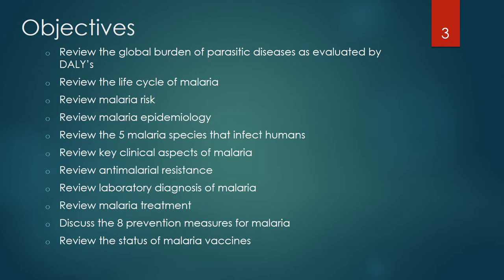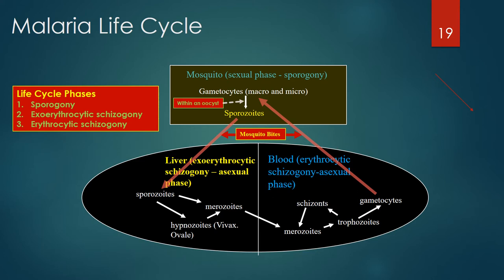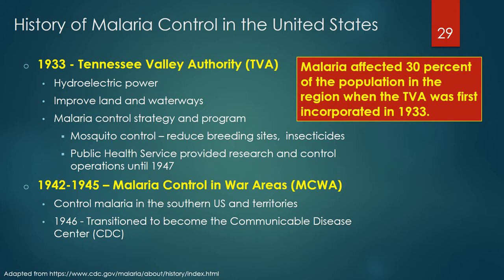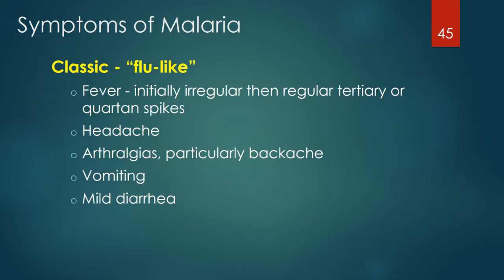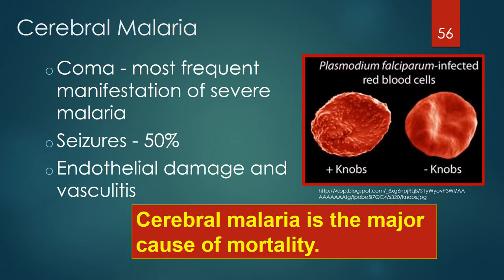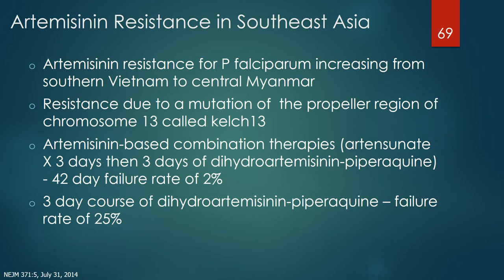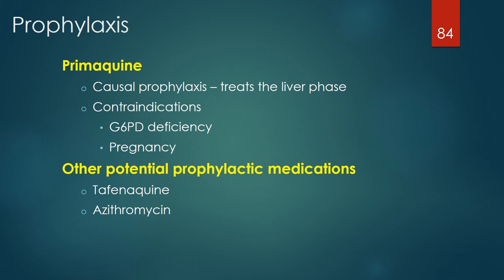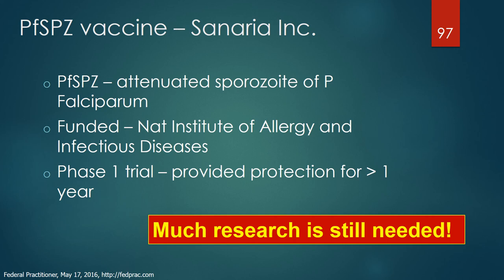(GH008) Malaria and Global Health | NDPHTN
Malaria is a major global parasitic disease. This training session will review:

- The global burden of parasitic diseases as evaluated by DALY’s
- Life cycle of malaria
- Malaria risk and malaria epidemiology
- Five malaria species that infect humans
- Key clinical aspects of malaria
- Antimalarial resistance
- Laboratory diagnosis of malaria
- Malaria treatment
- Eight prevention measures for malaria
- Status of malaria vaccines

- Test your comprehension with a quiz
- Earn Certified in Public Health (CPH) continuing education credit
- Order a Certificate of Completion

COURSE PROVIDER:

The North Dakota Public Health Training Network (NDPHTN) develops core competencies in public health practitioners around the world through practical, practice-based training.

INSTRUCTOR:

Dr. Terry Dwelle is the former North Dakota State Health Officer and the current President and Educational Director of North Dakota Public Health Training Network (NDPHTN). He has over 40 years of clinical and public health experience in the United States, Eastern Europe, Latin and South America, and Central and East Africa.